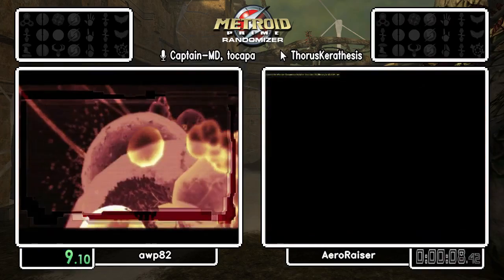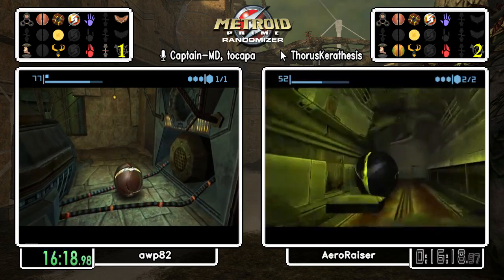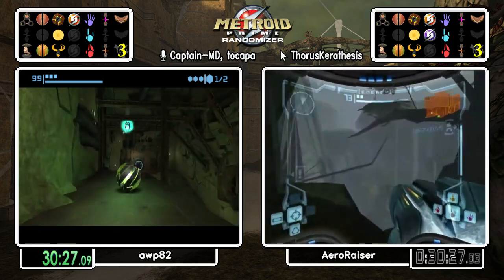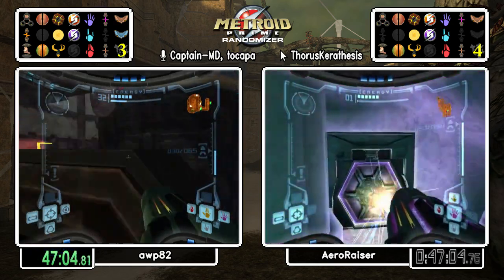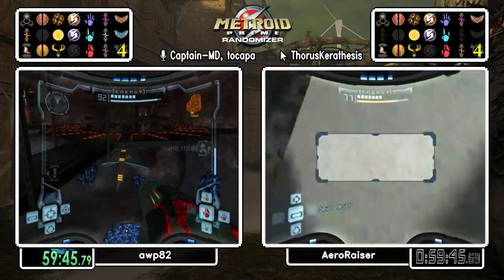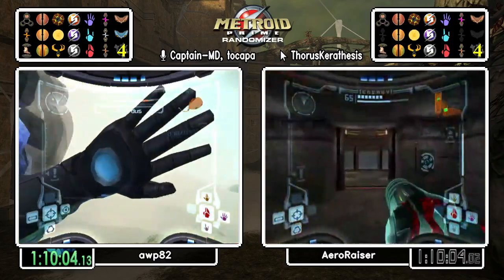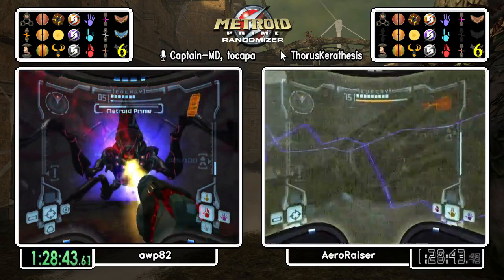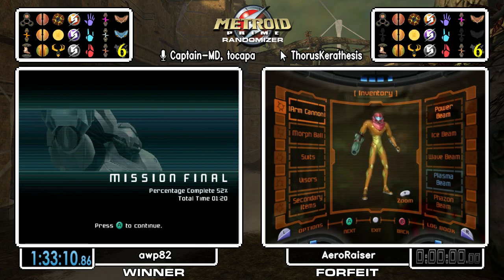Feb 14. 2021 Metroid Prime Randomizer Weekly Community Race.